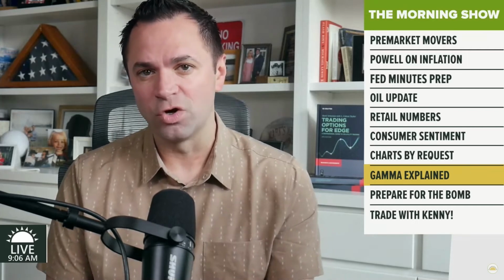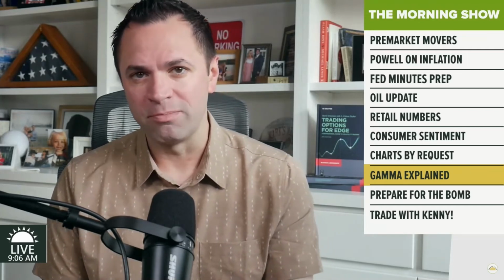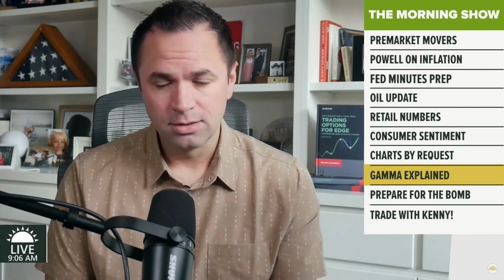What is gamma effect in the stock market? 🤔📈 Option gamma explained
Welcome to the Money Morning LIVE crew!

We hope you’re excited to be here, because we’re a new kind of financial broadcast, one that’s focused on providing live trade ideas every single day.

If the stock market is open, you can find us right here starting at 8:30 a.m. ET. We’re talking trade ideas and taking YOUR questions in real time – everything from the hottest stocks of the day to the latest cryptocurrency fads to help you build a portfolio you love.

We’re the only stock show around where VIEWERS help steer the conversation, interacting with the smartest traders and market experts in the business and bending their ear about whatever general market questions you may have...

TLDR; we’re all about YOU.